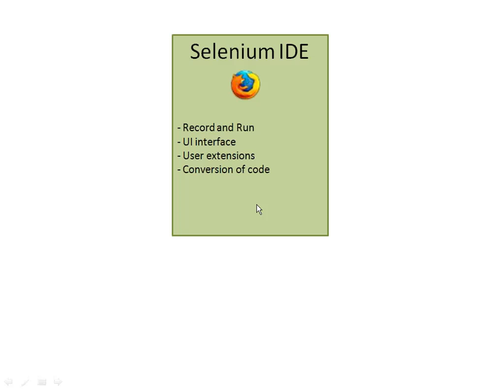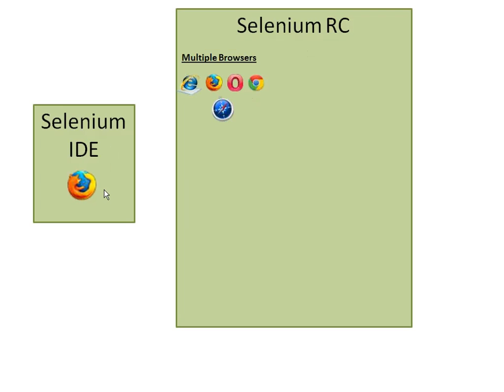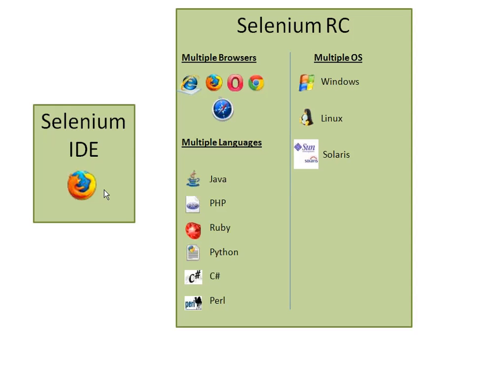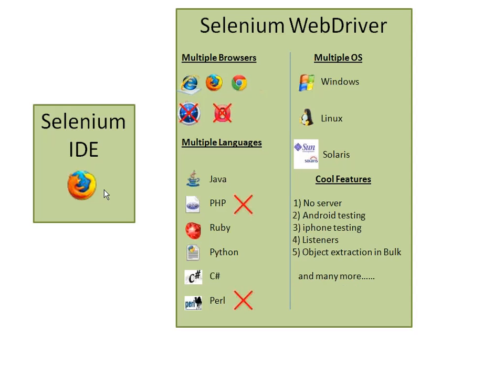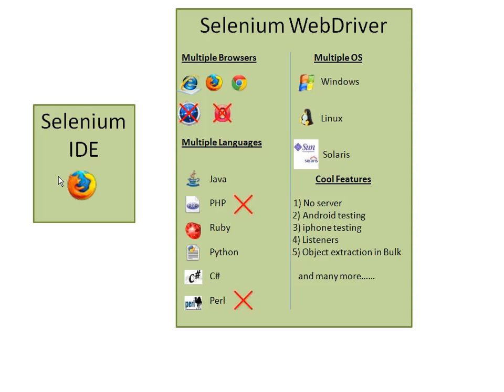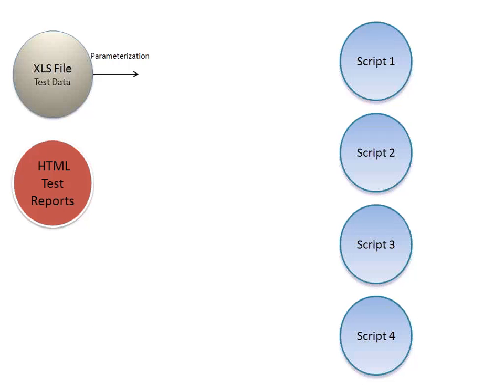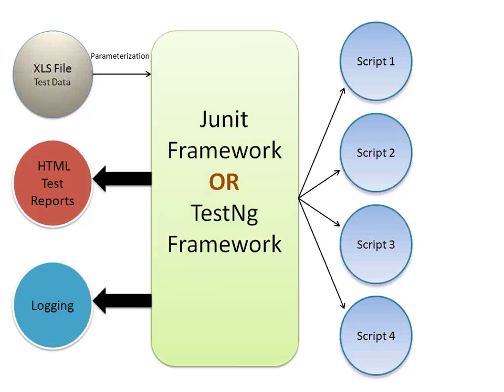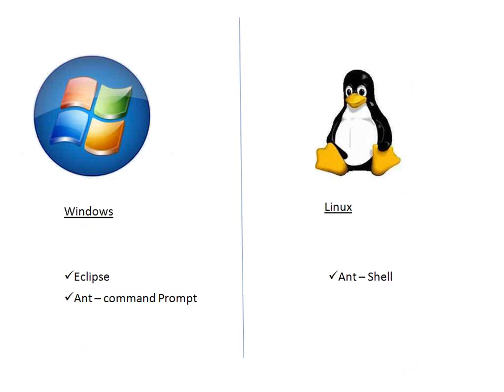Selenium tutorial - What is Selenium IDE, RC, WebDriver, TestNG, Junit and Ant ?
Selenium IDE , Selenium RC and Selenium Webdriver are 3 components of selenium.